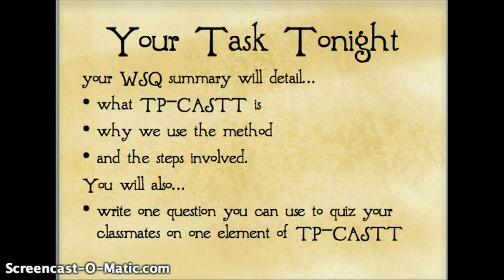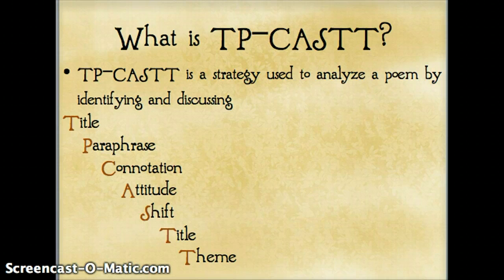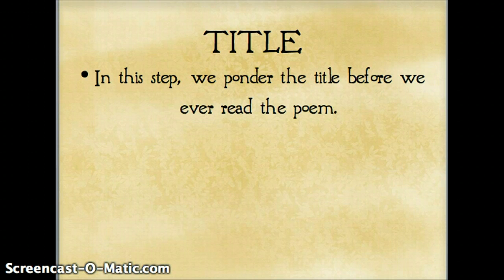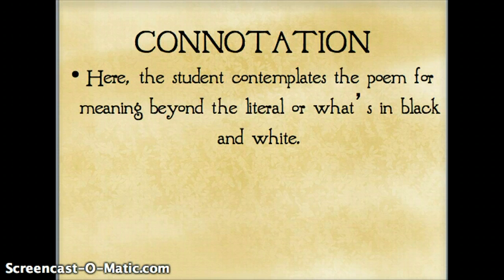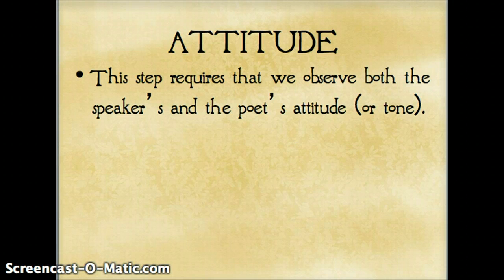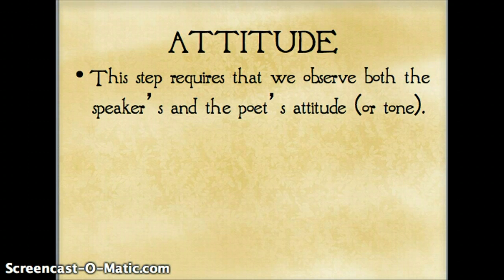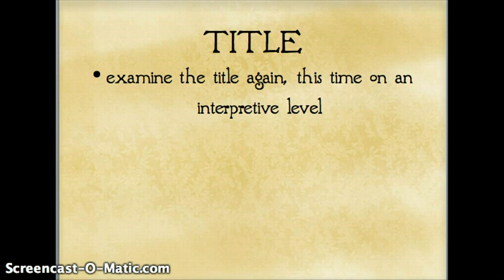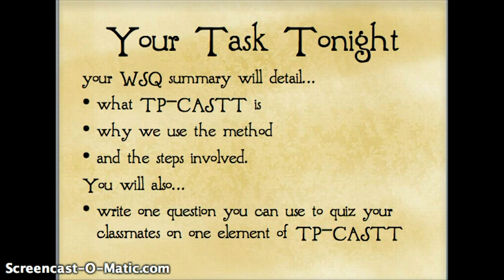TP-CASTT Poetry Analysis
This should be a review of the TP-CASTT analysis strategy you learned in 7th grade.